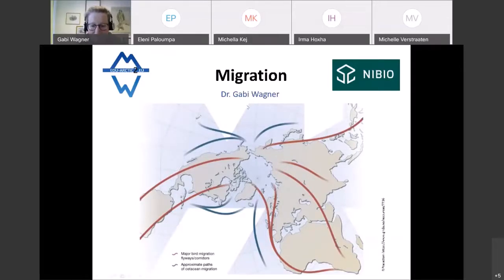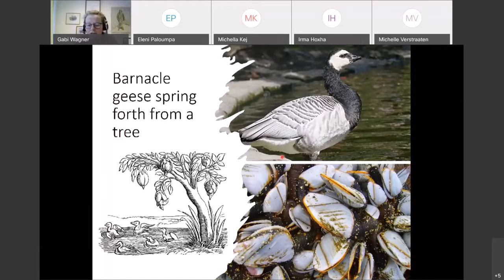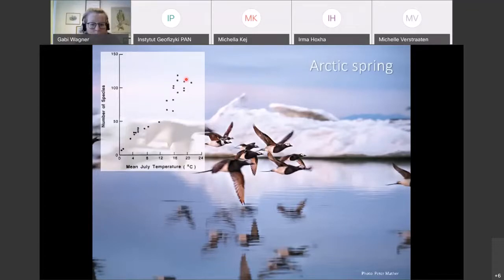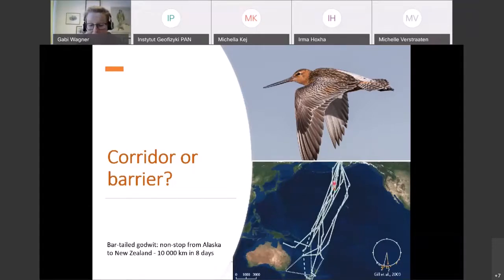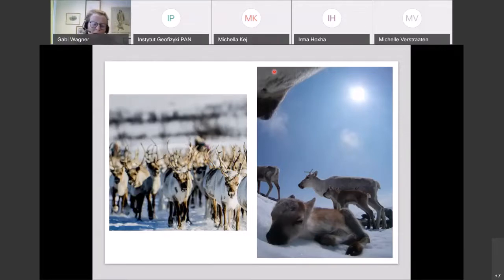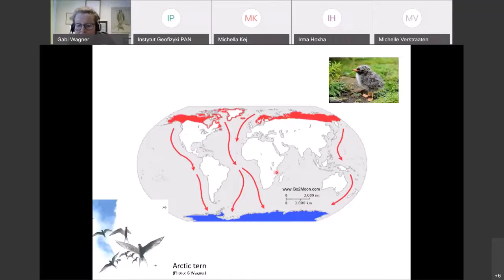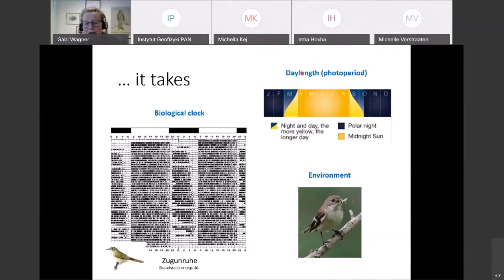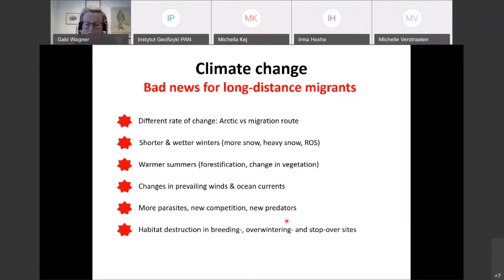Edu Arctic2 webinar: Can wild animals navigate when their map is changing?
For thousands of years, wild animals have followed the same migration routes in spring and autumn. In this webinar, we will explore how and why the migration landscapes of wild animals are changing, and why wildlife researchers are worried. See also our educational tool-kit about climate change in the north even available in Norwegian